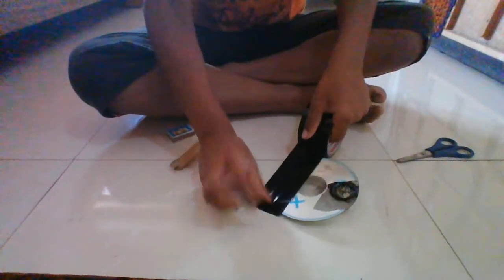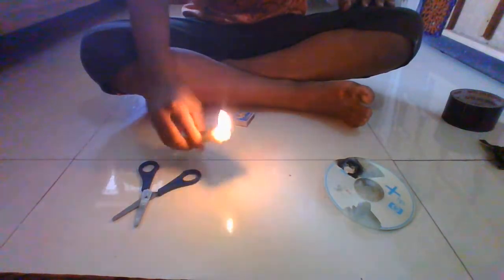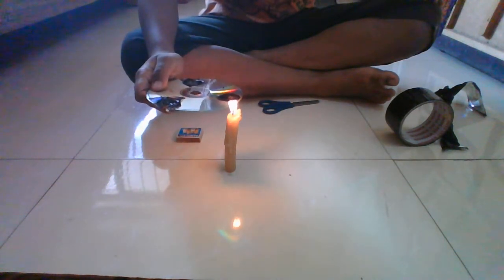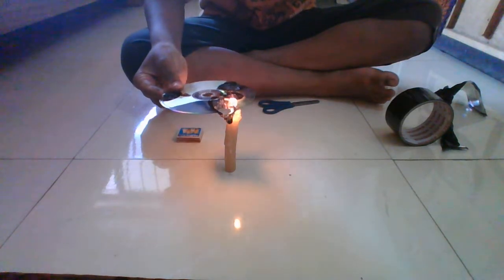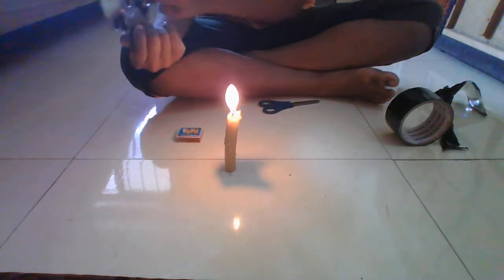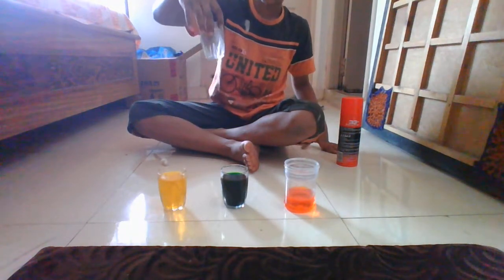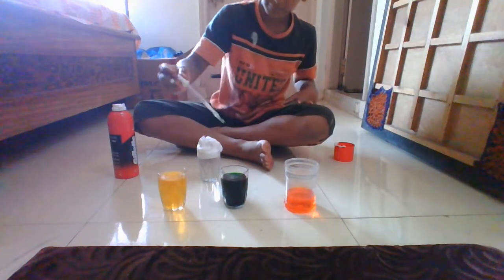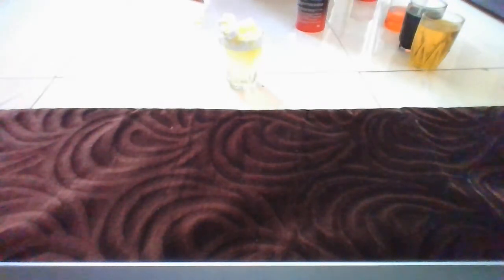2 fun experiments